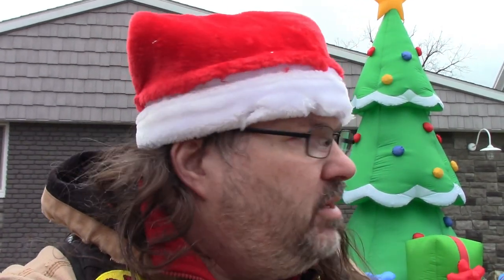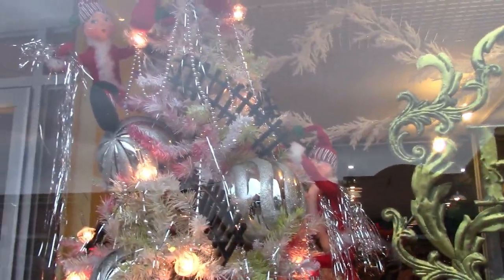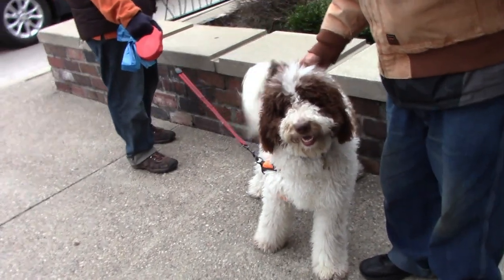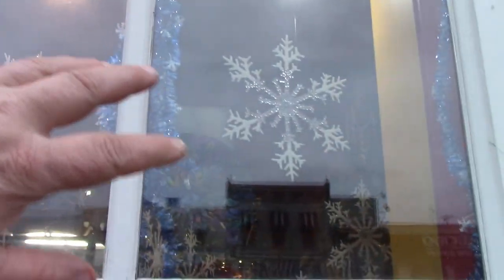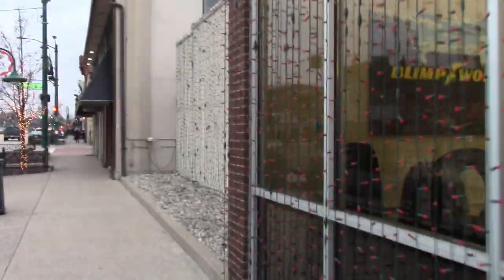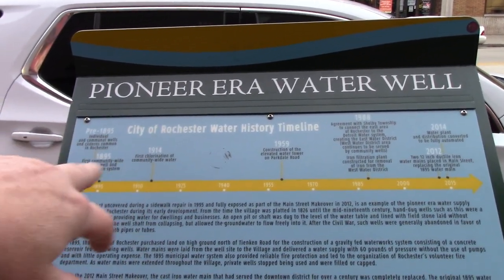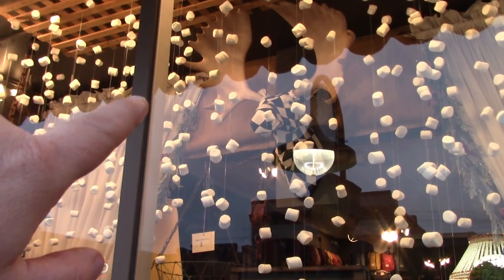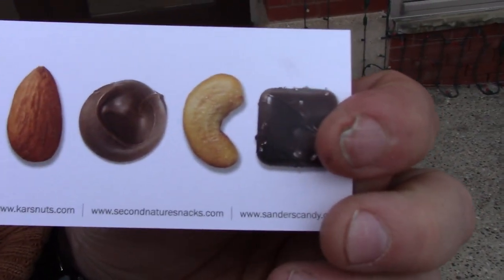Checking out some window display's in Rochester Michigan.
Travel with me as i visit Rochester Michigan to checkout there window display's and there fabulous Light display they do every Christmas.
if you like chocolate visit Sanders fine Chocolate on S. Main.